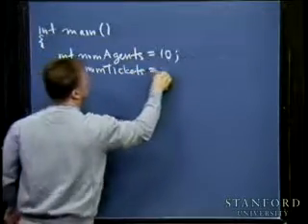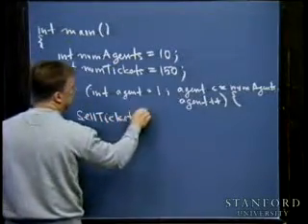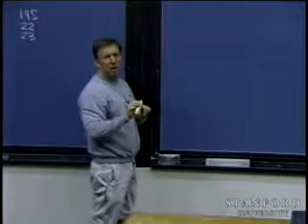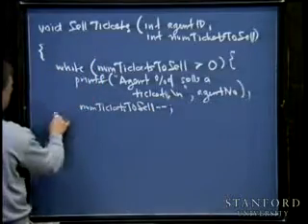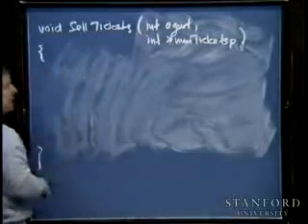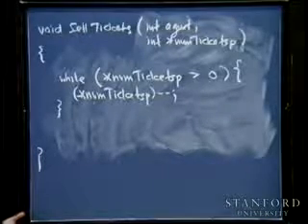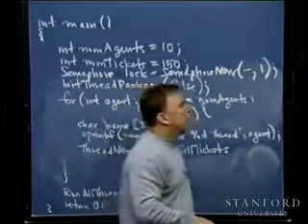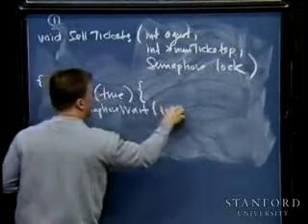Lecture 15 Programming Paradigms Stanford